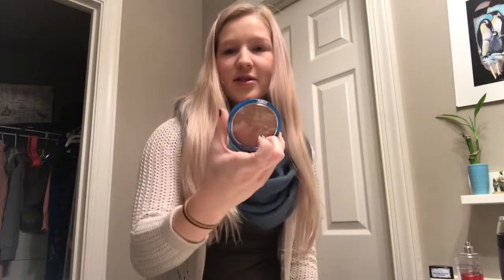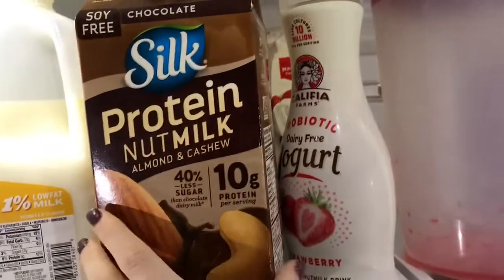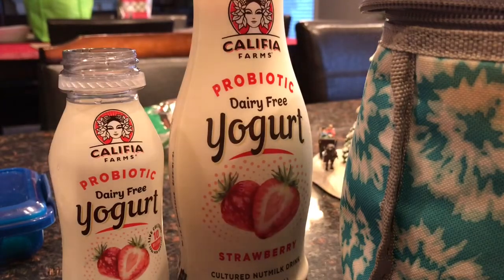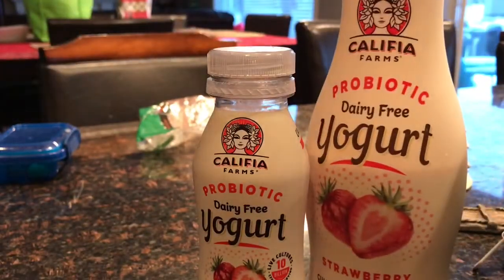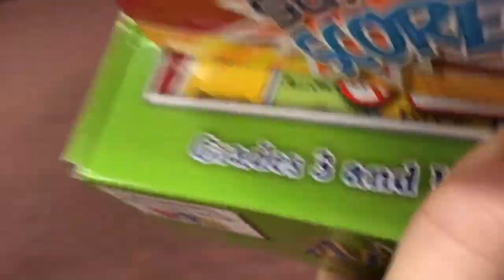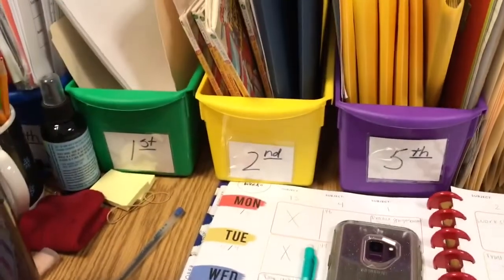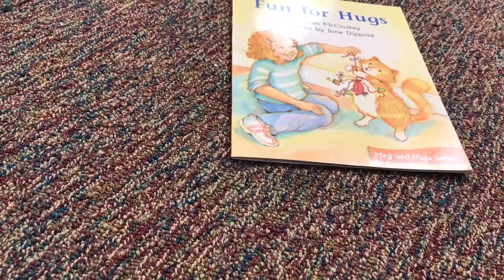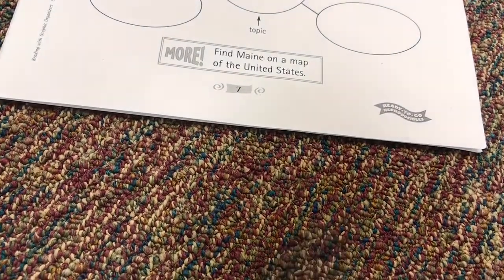Get Ready And Come To School With Me!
In this video I show you what I do in the morning when I get ready, and I also show you some of the things I do at school as a tutor/paraprofessional. It’s always hard to show exactly what I do in the morning just because each day changes but this is kind of a general look at what I do in the morning!
I hope you enjoy and find this helpful!